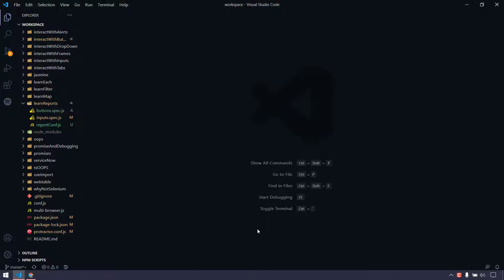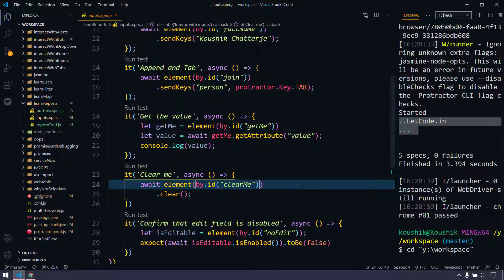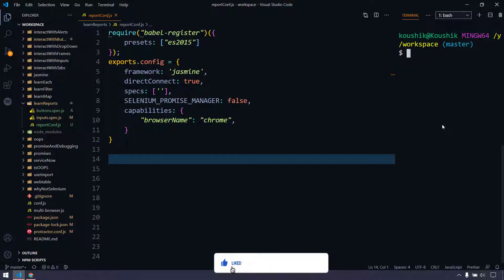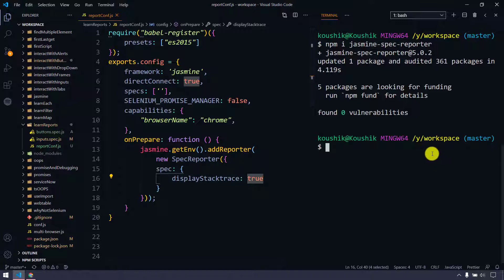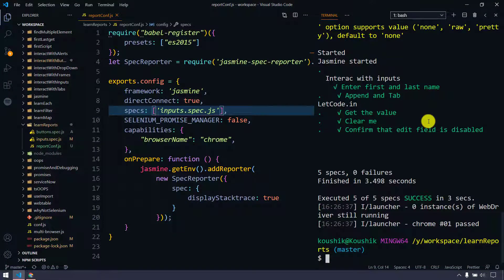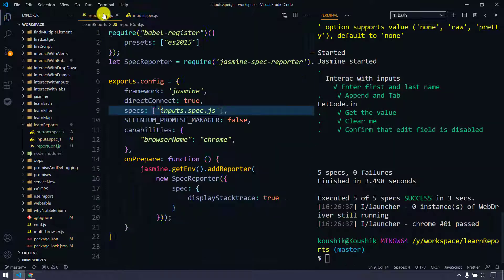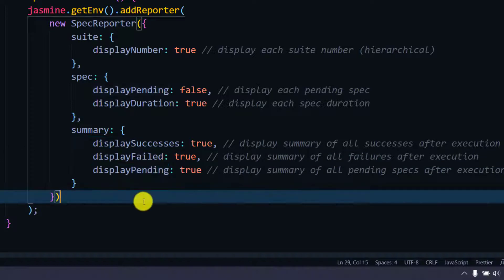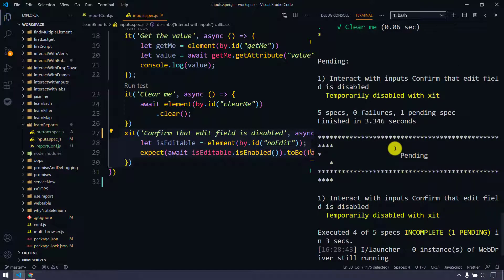Jasmine Spec Report - Reports #1 | Protractor Tutorial | LetCode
Reporting is very essential in the world of testing, let us start with very basic by using the Jasmine Spec Reporter.
It can give real-time logs of the specs getting executed.

Intro & Outro
music credit
song: To my soul

Channel search
Please ignore:
 angular testing unit testing angular 5 protractor tutorial